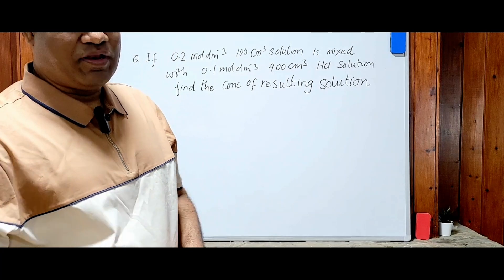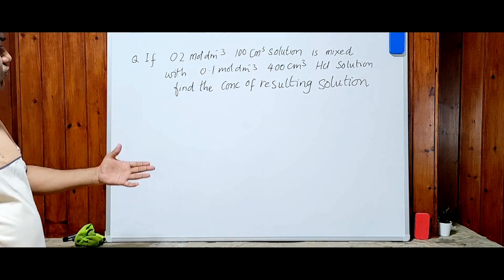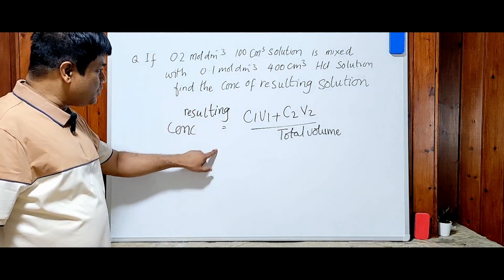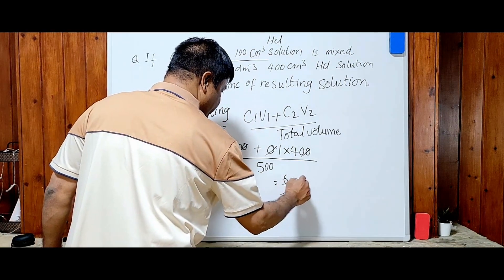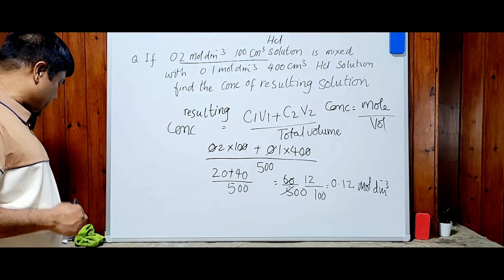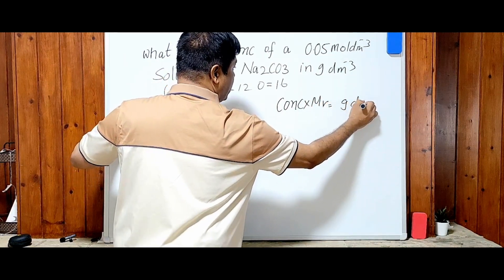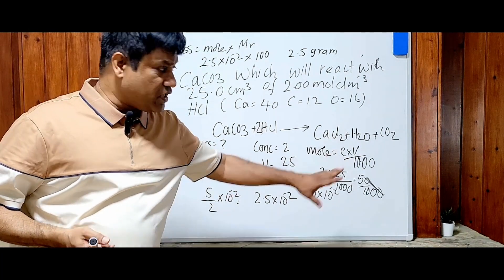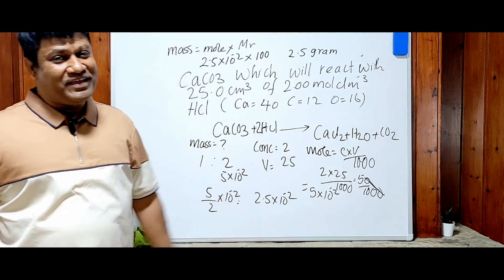Concentration of chemical substance/solution -3 (OCR/AQA/Edexcel)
Hi guys! Here is another continuation video on concentration where I have solved different questions from past exam papers.